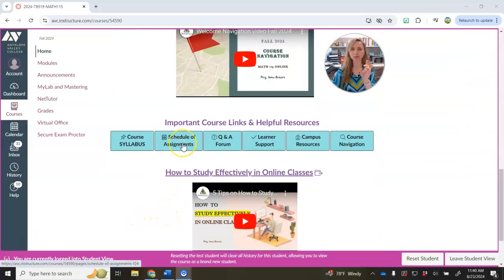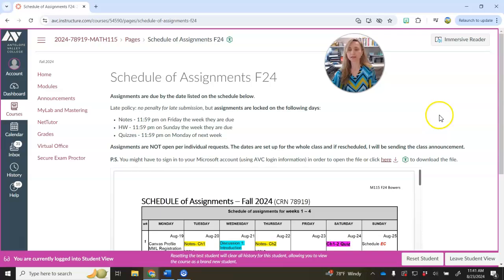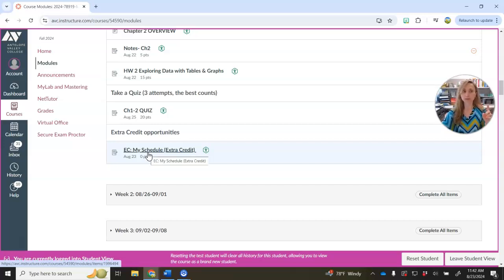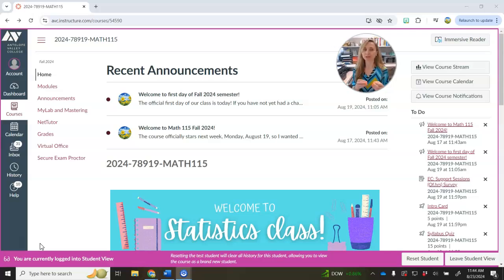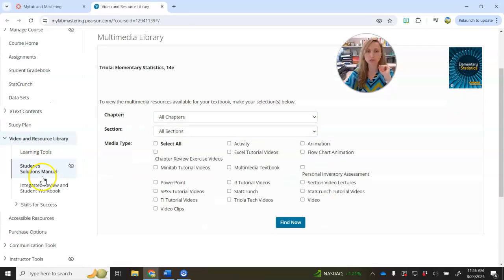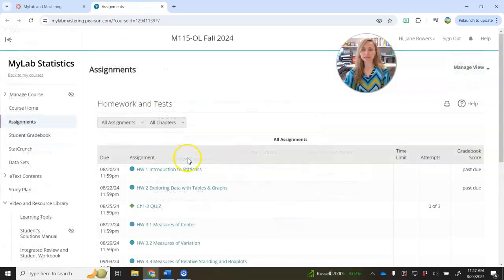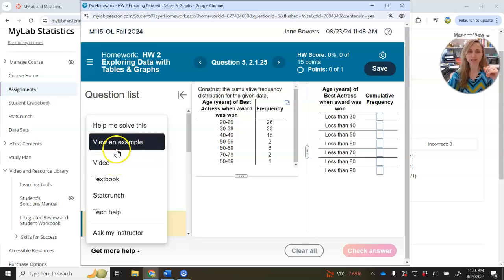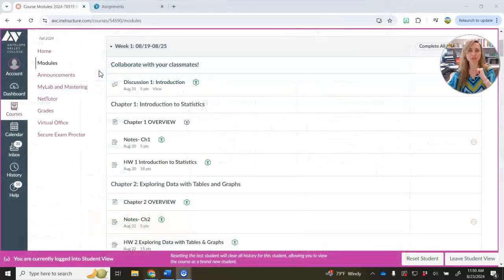Math 115 F24 1st week overview